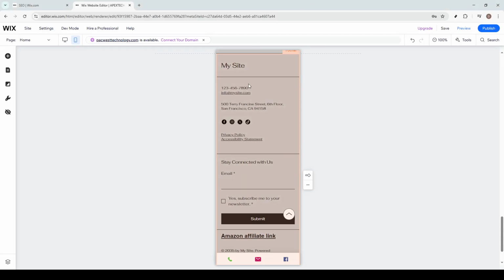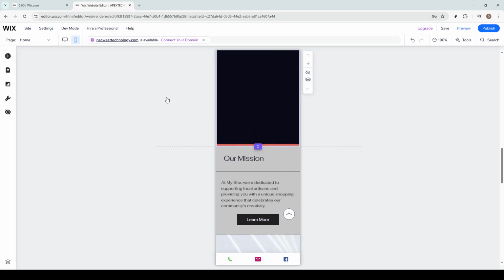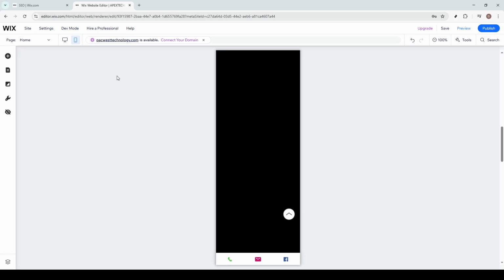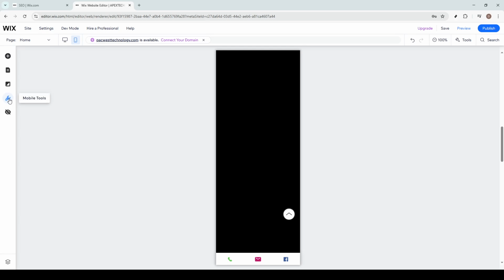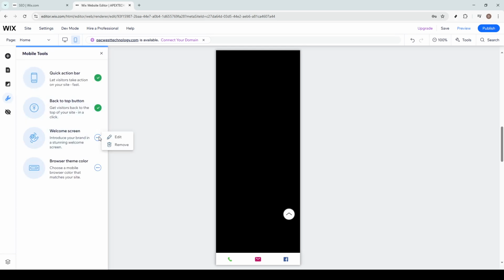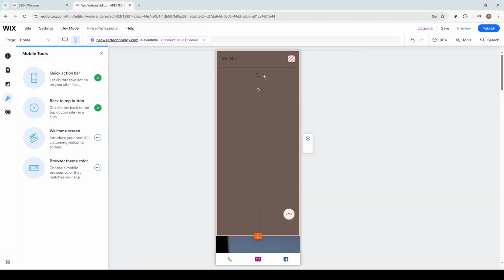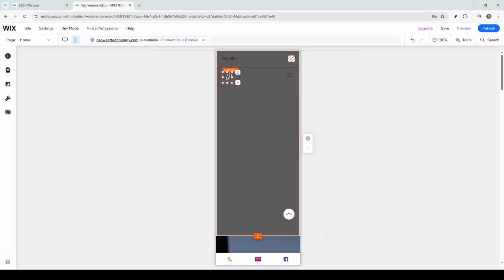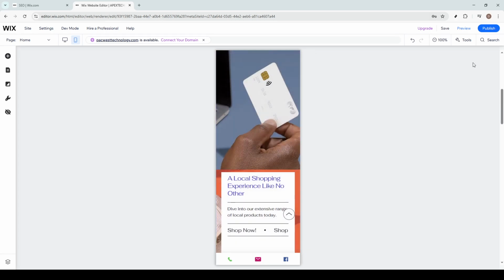How to Fix Mobile View on Wix (Quick & Easy)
Learn how to fix mobile view issues on Wix and make your site responsive. This tutorial covers layout adjustments, hidden elements, mobile design tools, and optimization tips to ensure your website looks clean and professional on all devices.